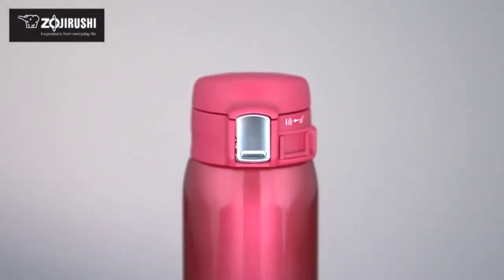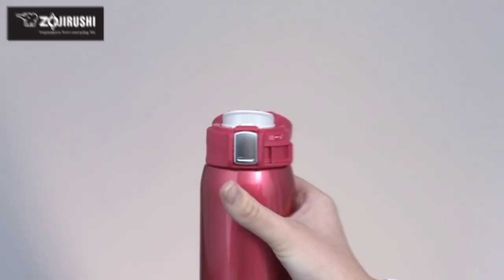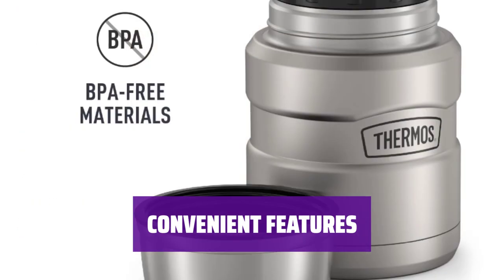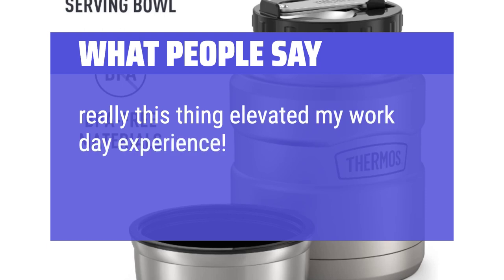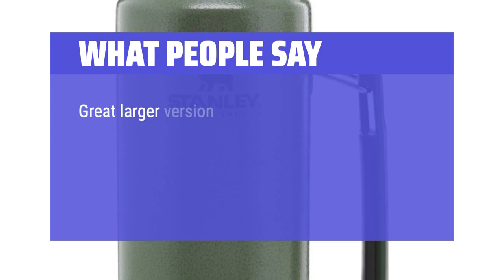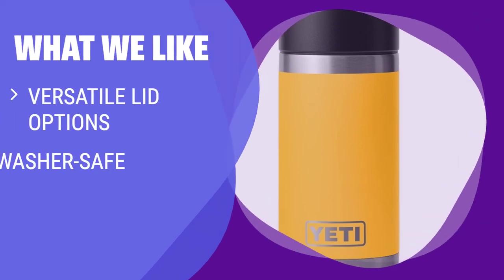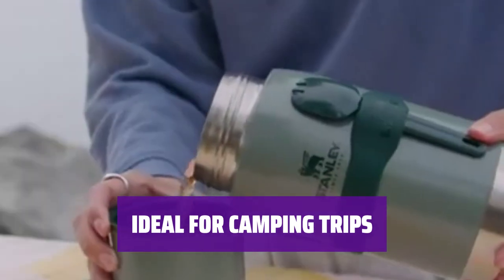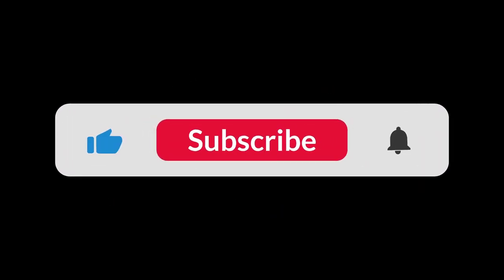The Best Thermos in 2024 - Must Watch Before Buying!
The best thermos Shown in This Video:
5. ►Zojirushi SM-SE36 Travel Mug
4. ►Stainless King Thermos
3. ►Stanley Classic Thermos
2. ►Yeti Rambler HotShot Cap
1. ►Stanley Thermos

Table of Contents:
0:00​​​ - Introduction
00:45 - ZOJIRUSHI SM-SE36 TRAVEL MUG
02:18 - STAINLESS KING THERMOS
04:04 - STANLEY CLASSIC THERMOS
05:43 - YETI RAMBLER HOTSHOT CAP
07:18 - STANLEY THERMOS

The best thermos is probably one of the most essential items for anyone on the go, whether you're a commuter, hiker, or just need to keep your coffee hot for hours.

3d97